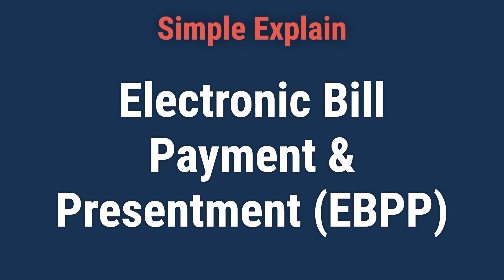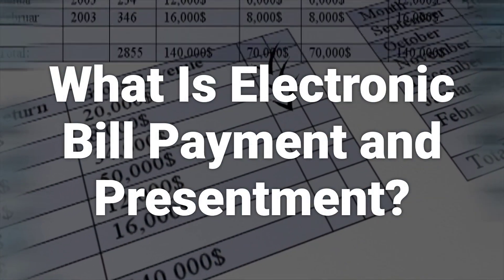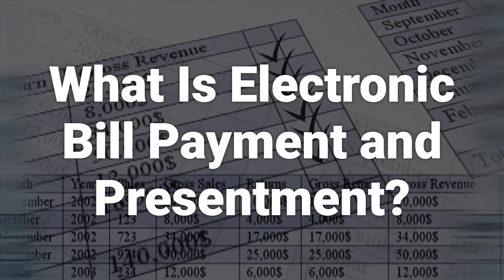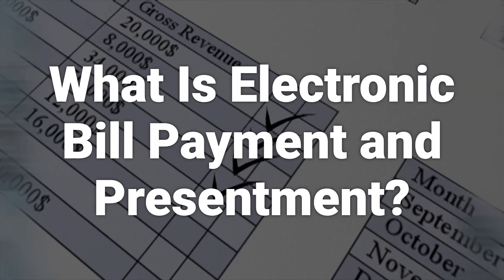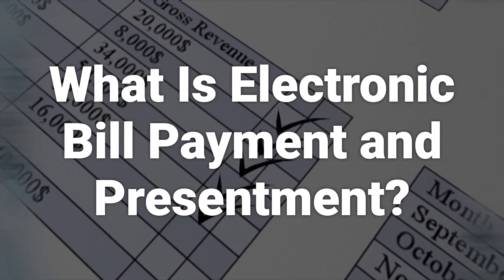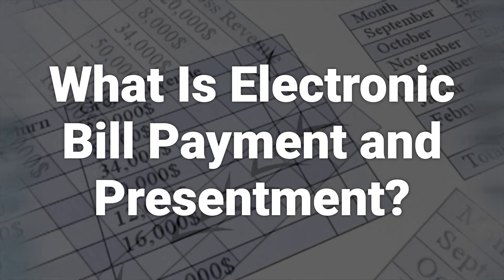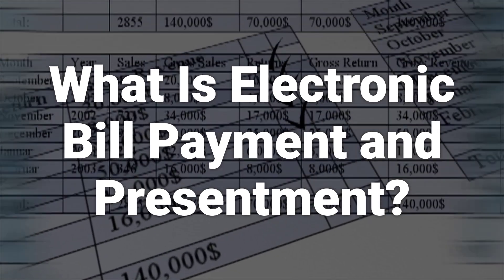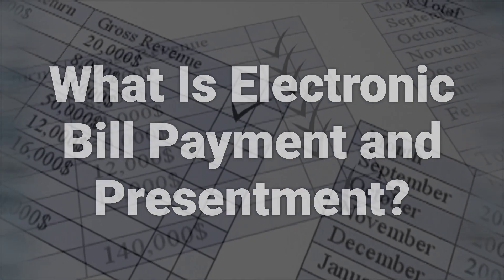Electronic Bill Payment & Presentment (EBPP): Definition, Types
Today, we will talk about Electronic Bill Payment & Presentment (EBPP). It is a process that companies use to collect payments electronically through systems like the Internet, direct-dial access, and Automated Teller Machines (ATMs). It has become a core component of online banking at many financial institutions today.
cf26